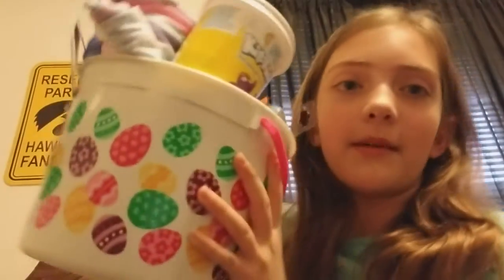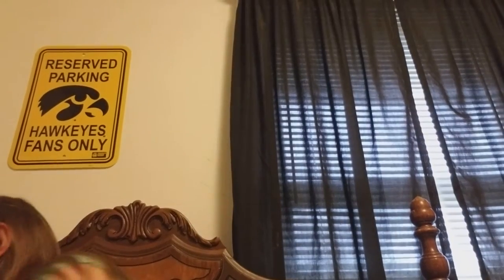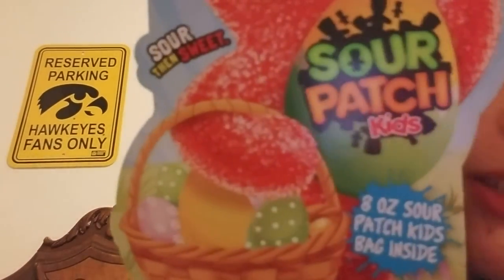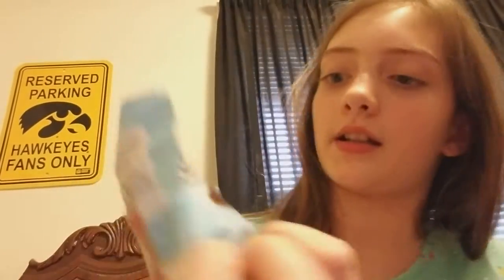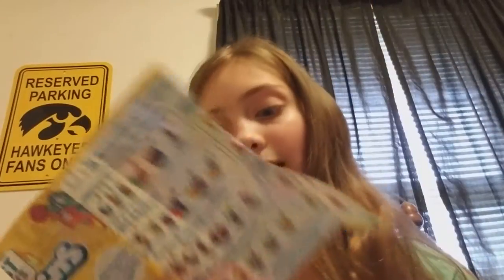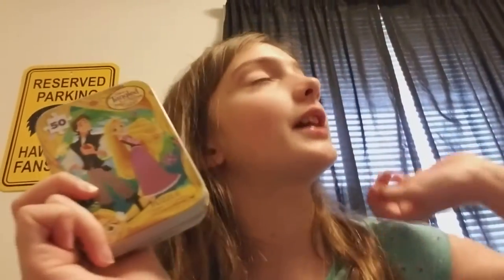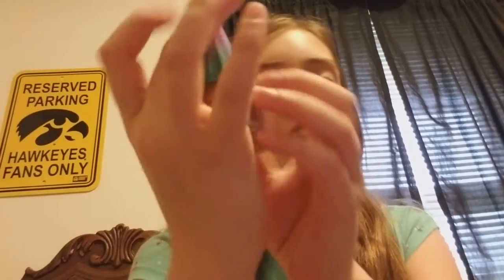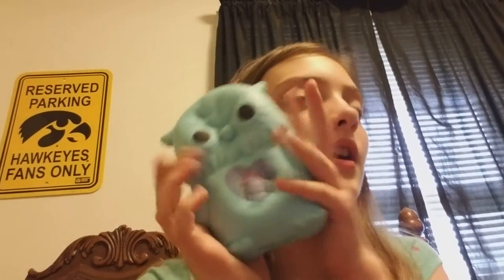What I got for Easter 2019!